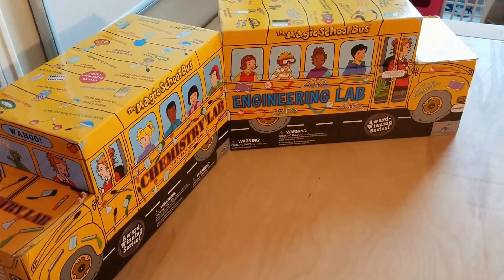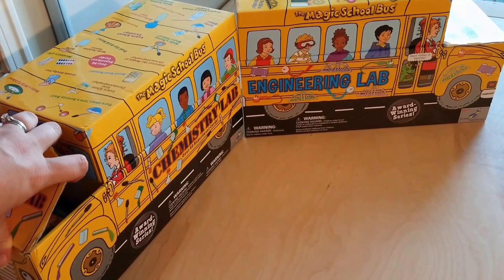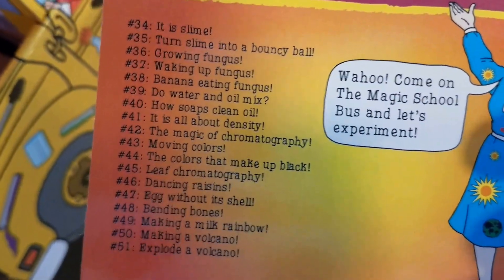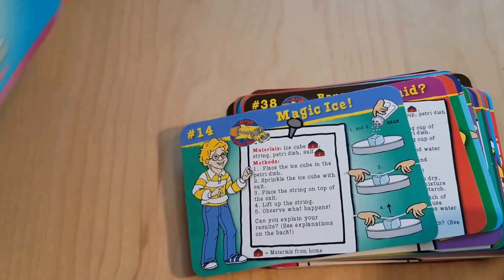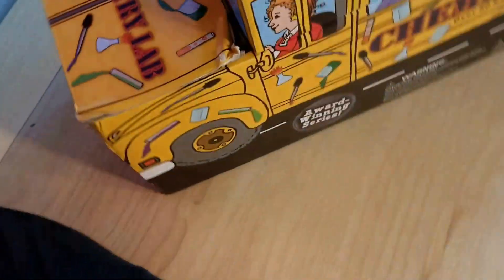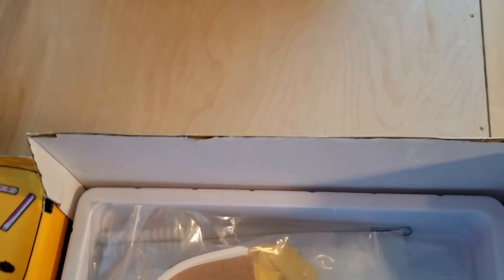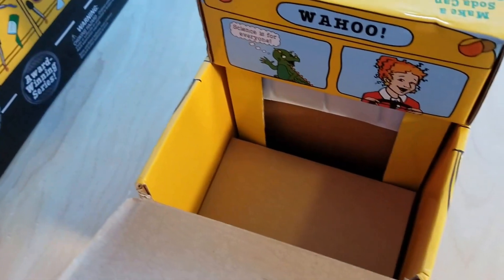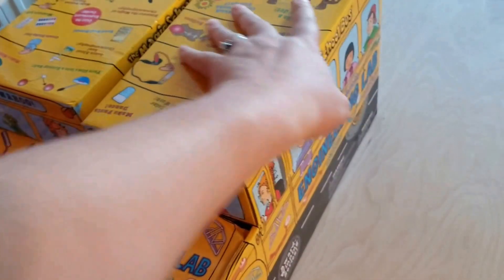Quick look at The Magic School Bus Science Lab Kits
A look at the Magic School Bus Chemistry and Engineering Lab Kits and my intial thoughts.